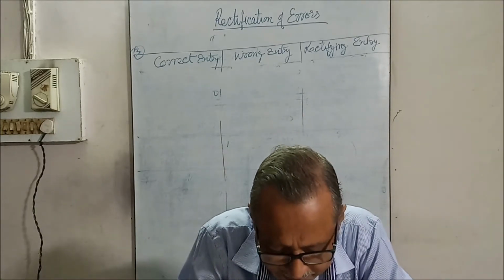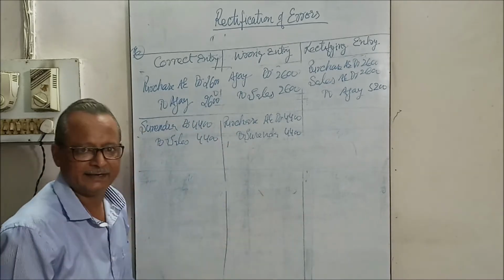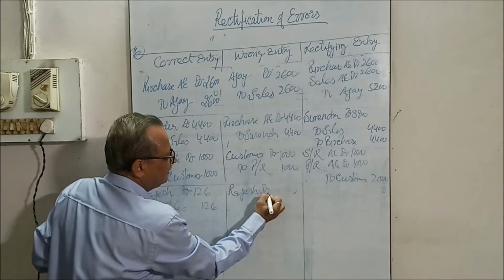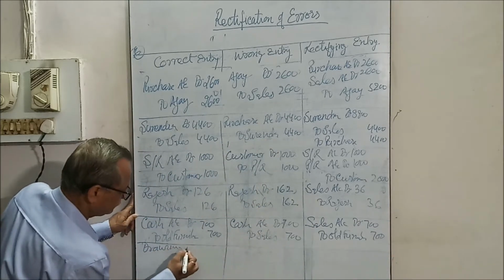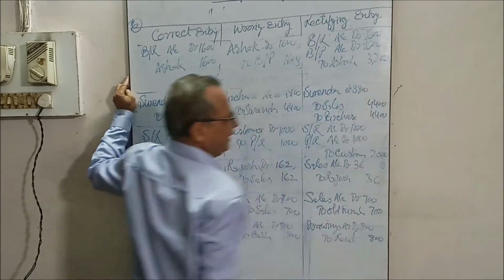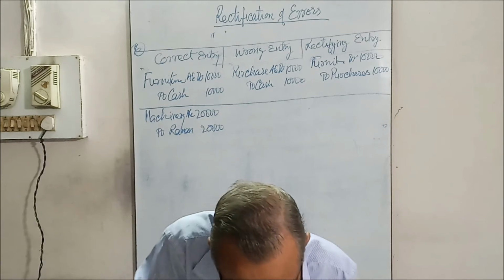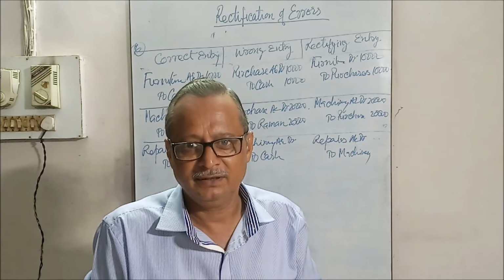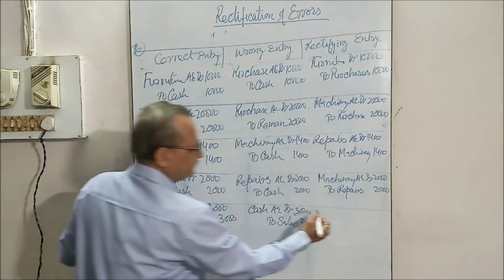ISC 11 ACCOUNTANCY : RECTIFICATION OF ERRORS : PART 3